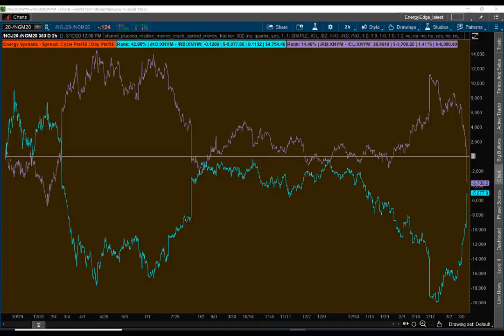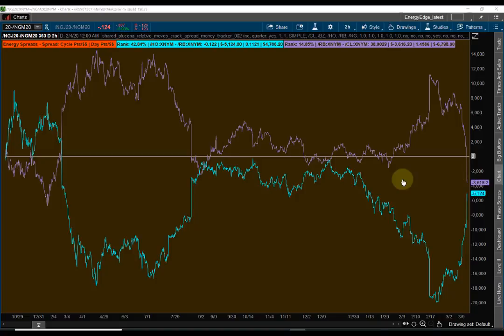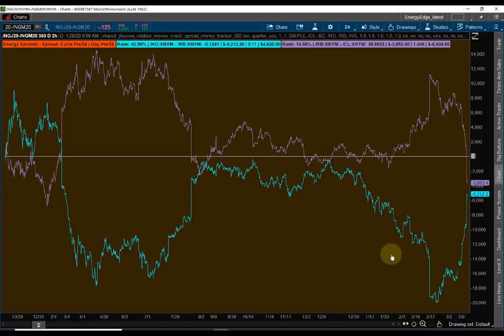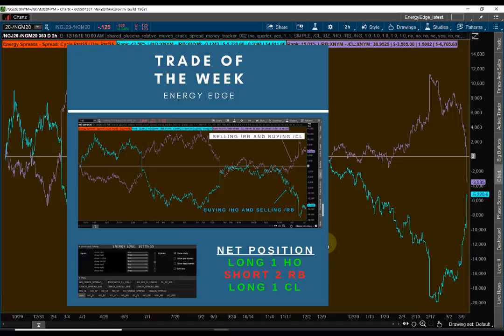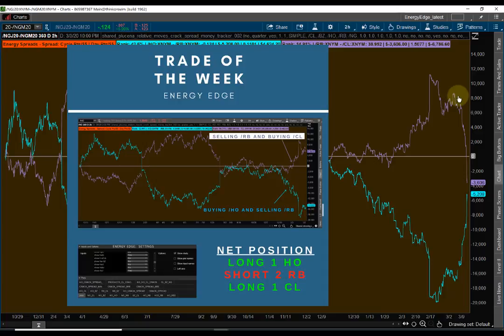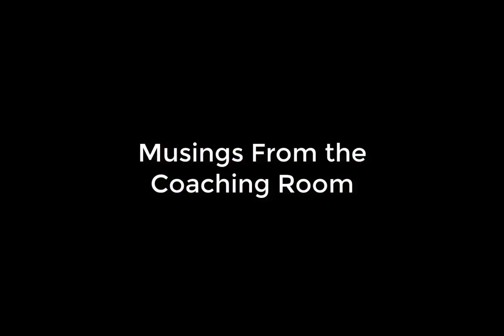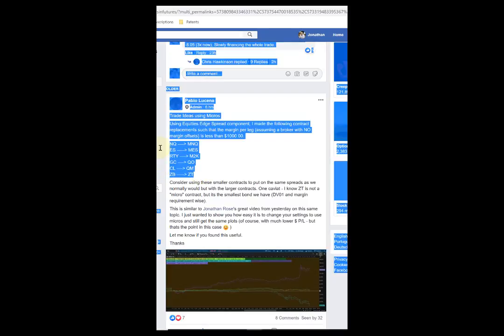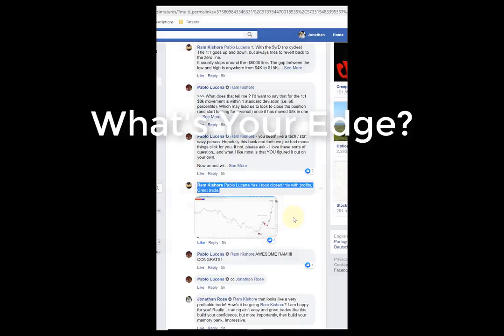Oil Futures Trading - the easiest way to trade ENERGY FUTURES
📚 Futures trading explained by a former CME/CBOT floor trader: how to trade futures, bond and interest-rate futures, and spreads, step by step on thinkorswim.

Oil Futures Trading on Thinkorswim is what Jonathan Rose uses to demonstrate our trade of the week in ENERGY EDGE.

Energy Edge is a thinkorswim indicator for trading futures.  This video talks about oil futures trading, including energy futures trading WTI and /CL futures products.  These products trade at the Chicago Mercantile Exchange along with futures on Heating Oil and RBOB, /HO, /RB, /CL, /BZ.

How to trade oil futures using relative value trading or pair trading oil futures or the energy complex using thinkorswim charting for futures traders.